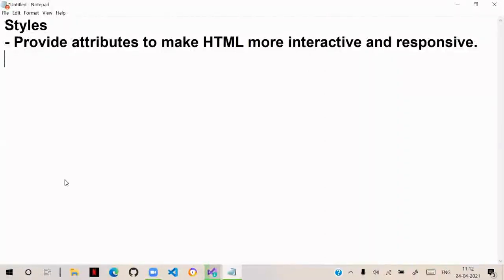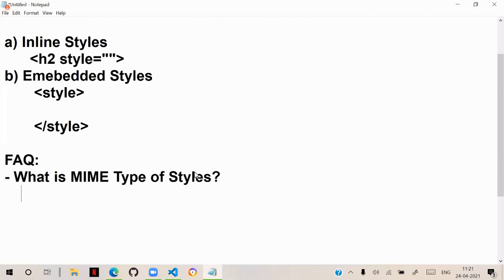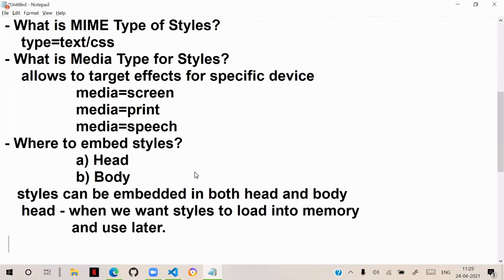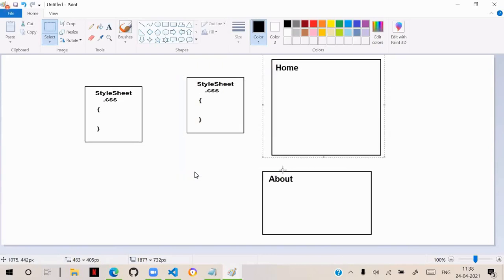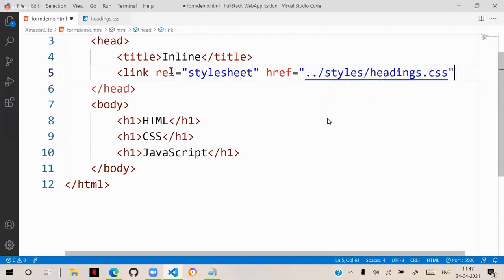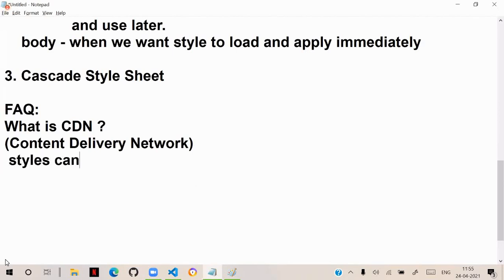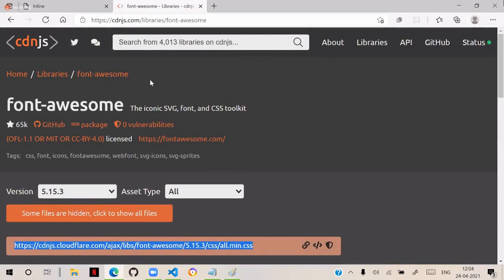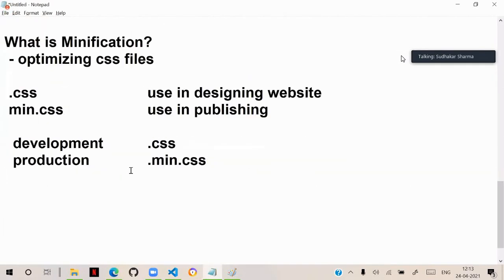CSS Session 1